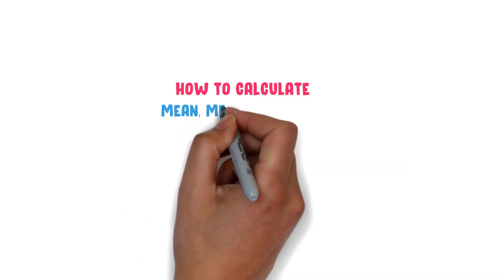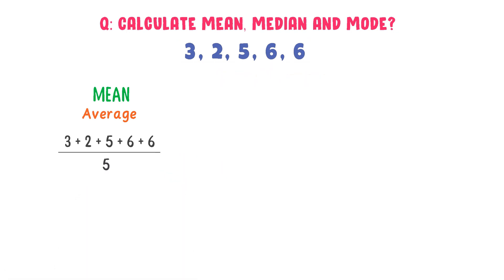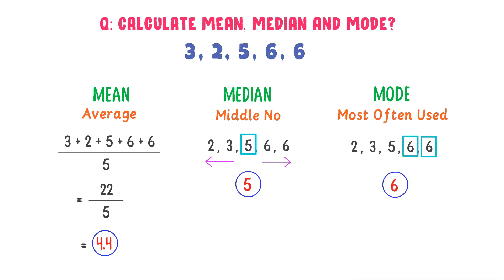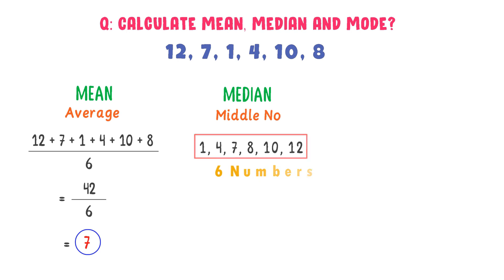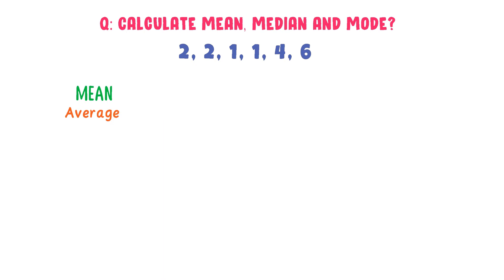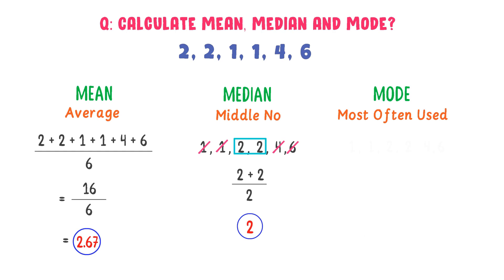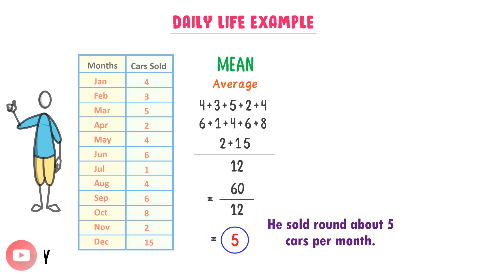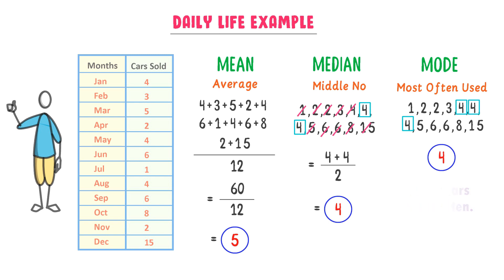How To Calculate Mean, Median and Mode?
This lecture is about how to calculate mean median and mode. I will teach you the super easy way of calculating mean, median and mode with many examples. You will also learn the easy mnemonic of remembering mean, median and mode.